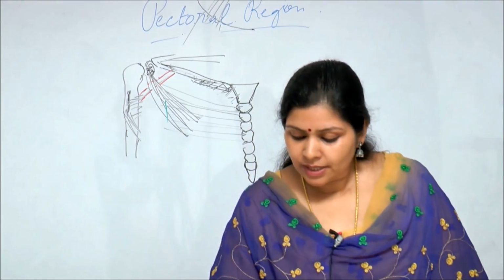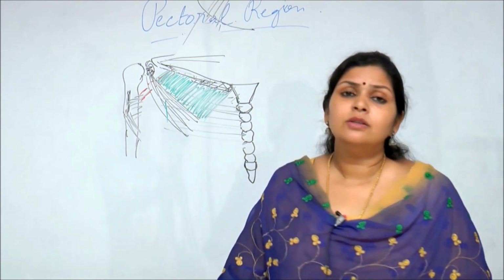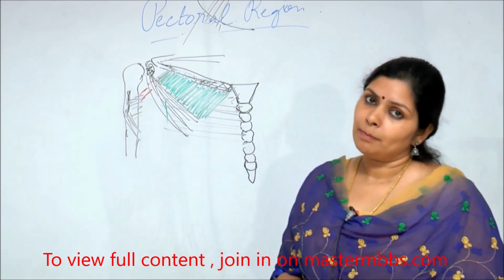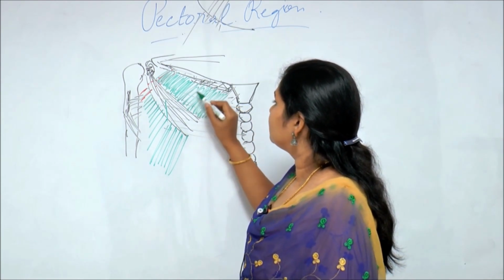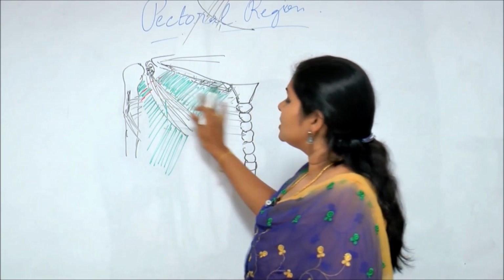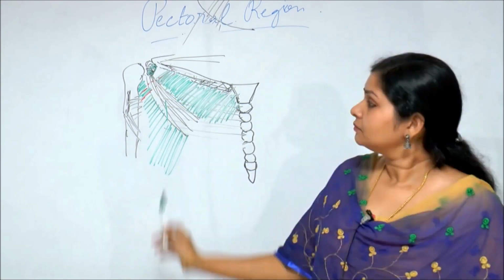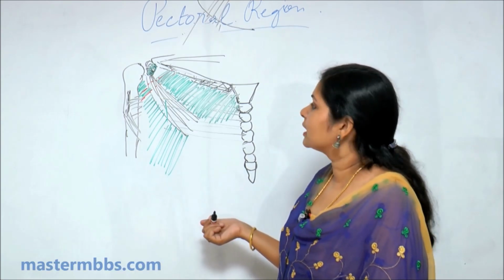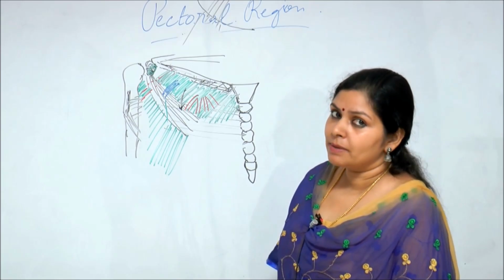MBBS ANATOMY - Clavipectoral Fascia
Free MBBS video learning clips from our videos on mastermbbs.com - India's most popular and trusted online classes for MBBS students. This clip is from the video lecture "The Pectoral Region "  on mastermbbs.com.